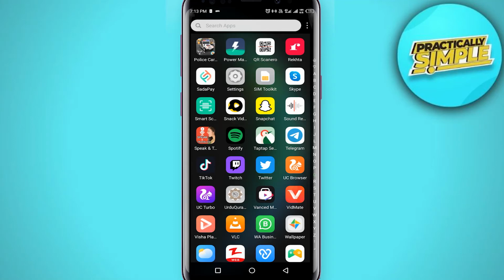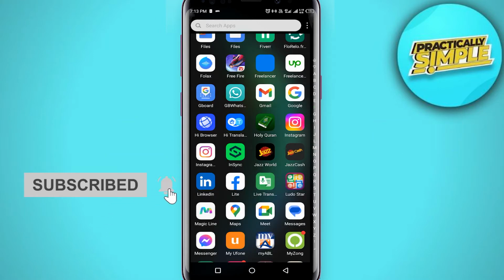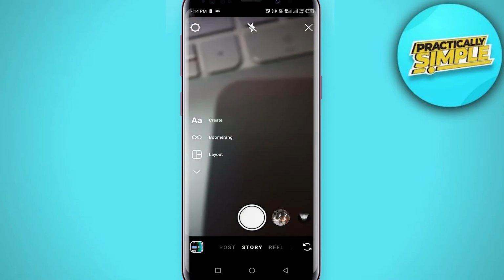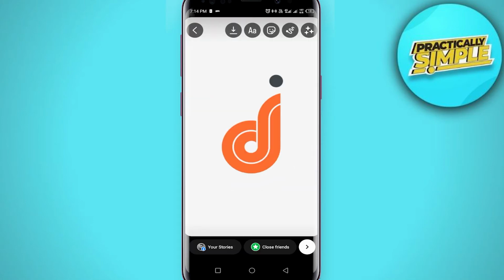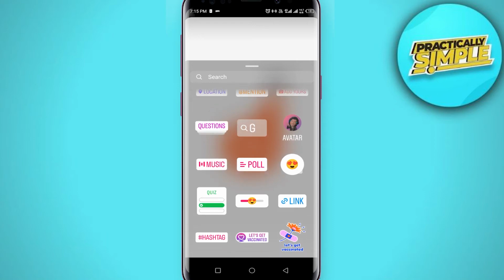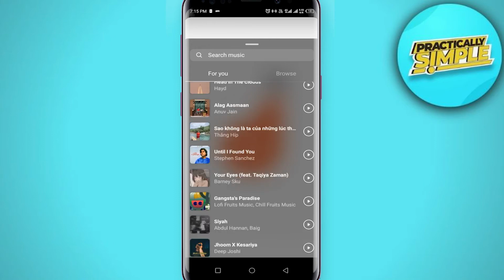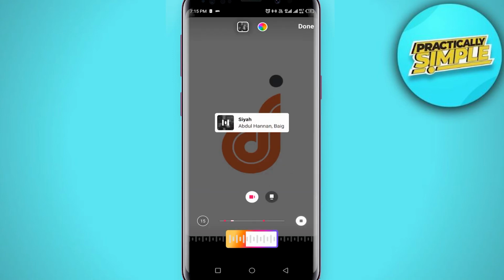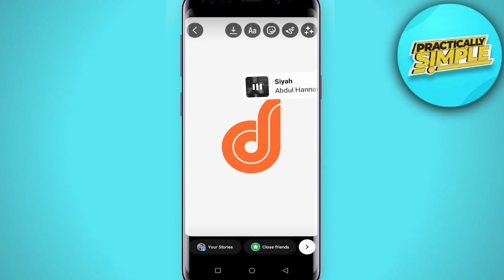How to Add Music to Instagram Story (Full Guide)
If you want to Find How to Add Music to Instagram Story but don't know how to do it, then this tutorial is for you!

In this tutorial, I'm going to show you How to Add Music to Instagram Story.

By following these steps, you'll be able to Change Background on Wix Website without any problems!